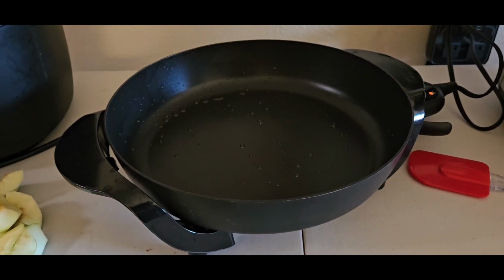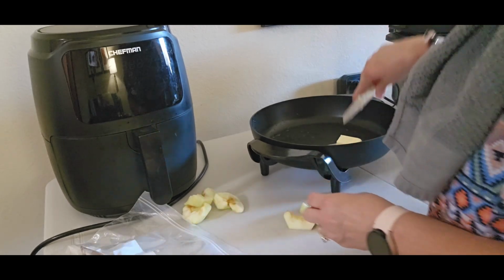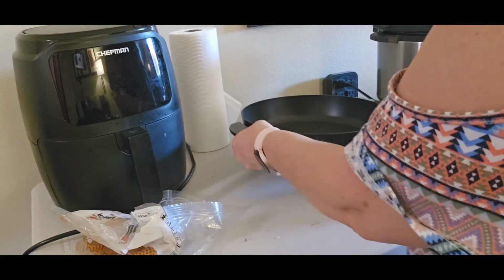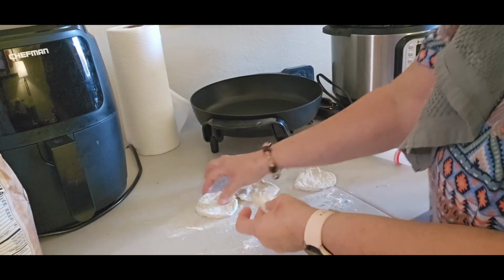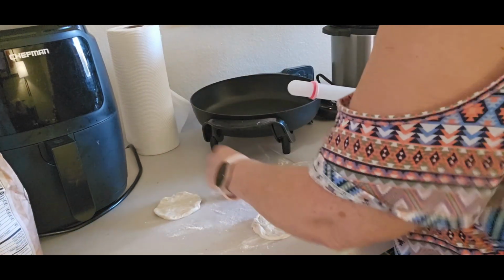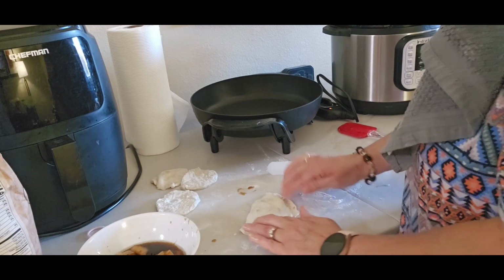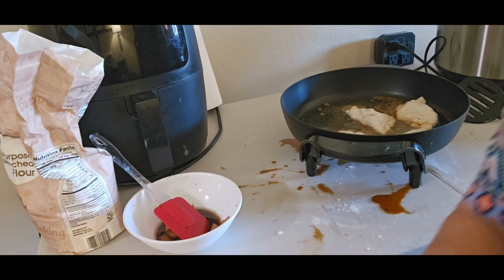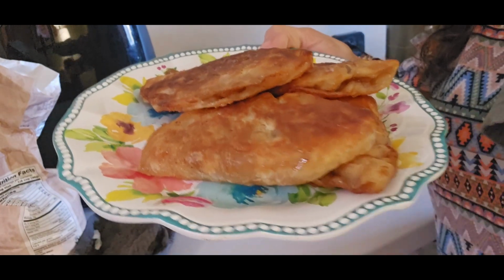*NEW*//Making Fried Apple Pies Using Canned Biscuits//CANNED BISCUITS//Recipes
When I was little my grandmother was the fried pie-making Queen. However, I never could acquire a taste for them. I just didn't know what I was missing. Over the years my pallet has changed and I'm beginning to like the taste of some fruits cooked or baked into something. I have tried a few things using canned biscuits and I am enjoying them. I hate to say that I missed out on these in my childhood, but now that I am eating them, I cherish those memories and think of her every time. Come with me and we will make fried apple pies using canned biscuits.

4D Farms LLC. is a participant in the Amazon Services LLC Associates Program. You can trust that we recommend products that we use in our own home and love and maybe some we wish to have. Our storefront is designed to help you locate items easily by specific organized and titled lists.

Every title in the sub header is a link to another page pertaining to that subject. It opens up a whole new world of information.
I hope you find inspiration and encouragement on any of our videos or blogs to help you on your journey.
Be sure to keep any and all comments respectful and nice.